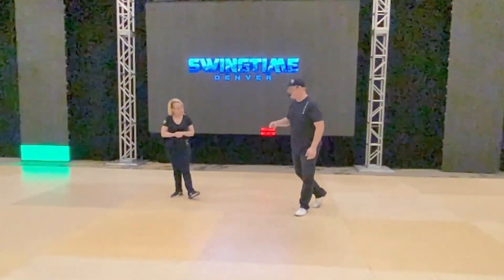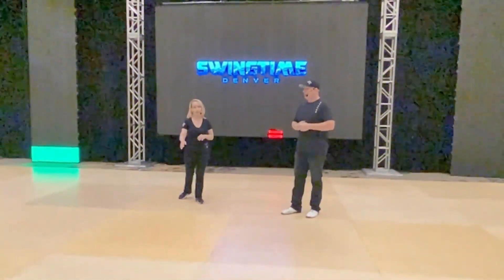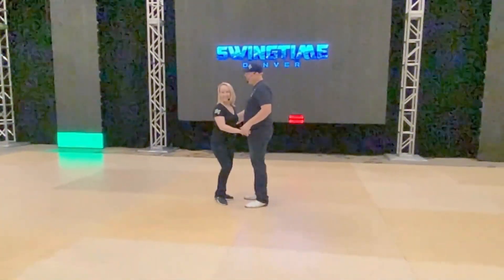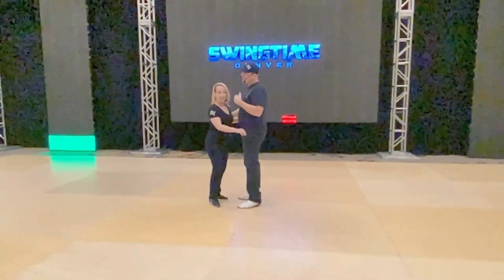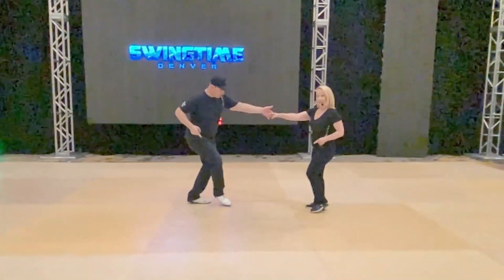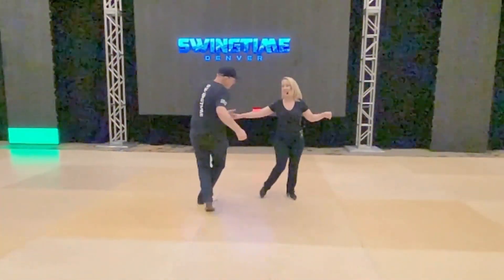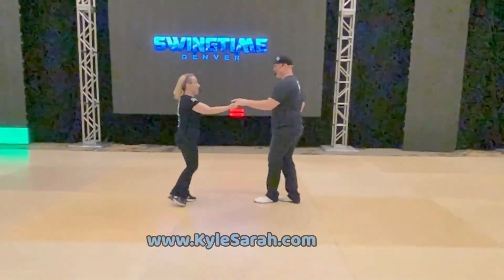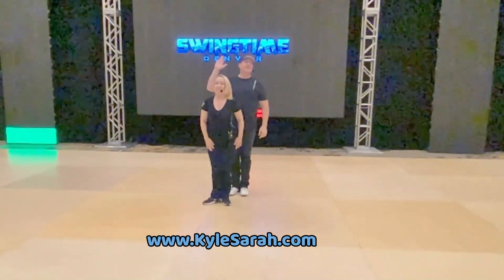WCS Workshop Kyle & Sarah Swingtime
Kyle Redd and Sarah Vann Drake taught this Nov/Int workshop at Swingtime 2022, Aurora/Denver.  This lesson included extended whip, check-and-cross, and technique tips.  This was such a successful event! Kyle and Sarah were the event directors - first year for them and the nailed it!